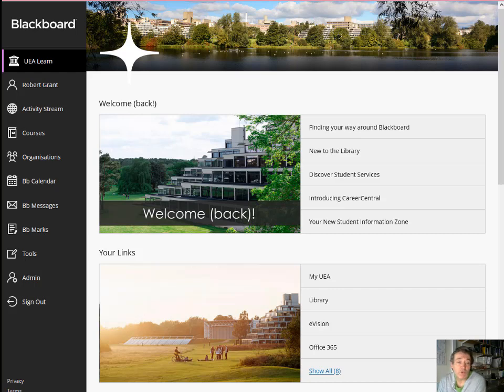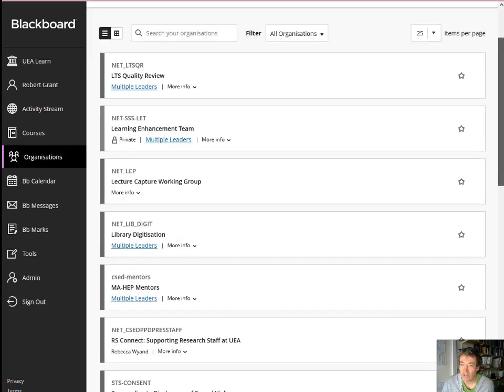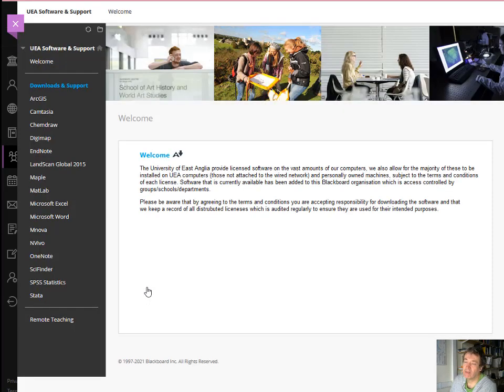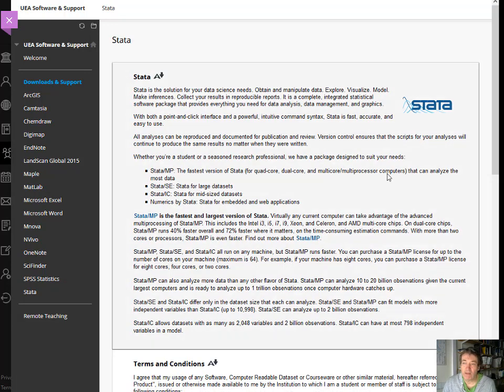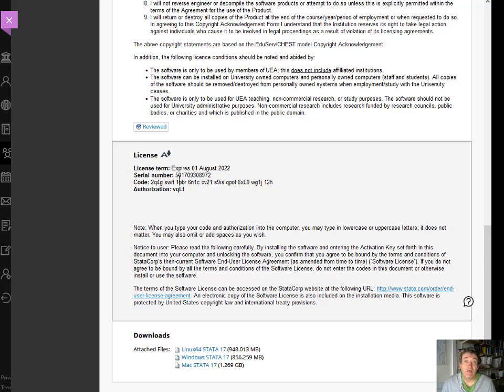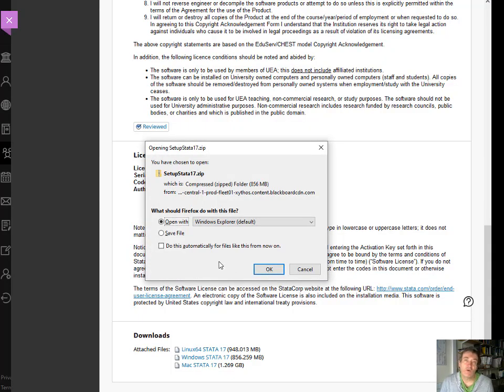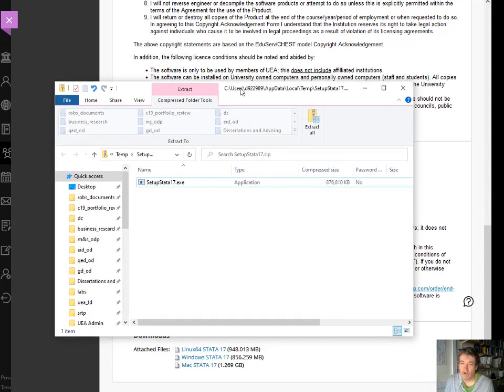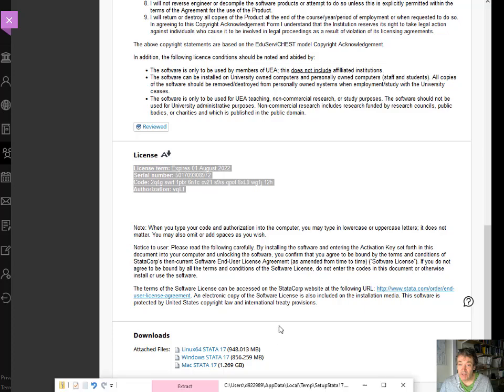get stata 2024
Note: 2024/25 Students. The video was updated for 2021. I have checked and the process for 2024/25 is exactly as shown here except that you obviously get a more recent version of Stata.The video is part of the 'Quantitative Evidence for Development' (QED) module in the School of International Development (DEV) at the University of East Anglia. The lecturer is Dr Rob Grant